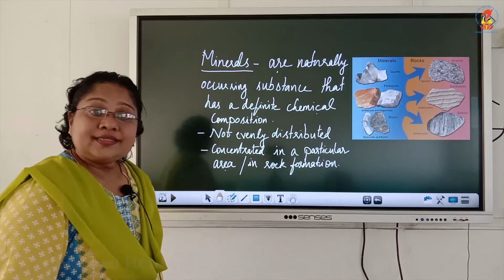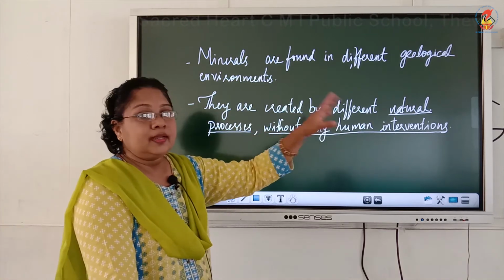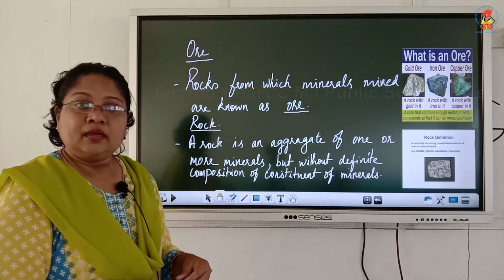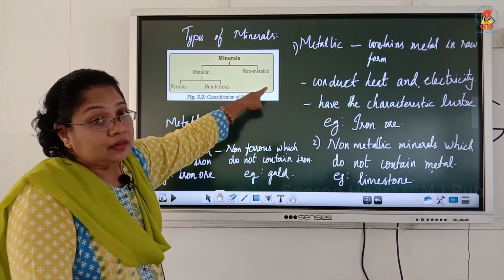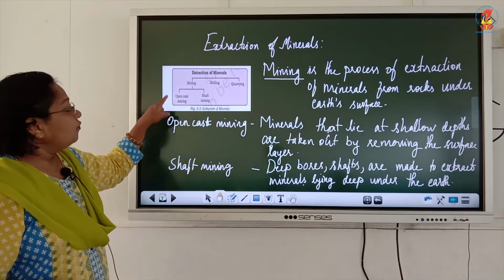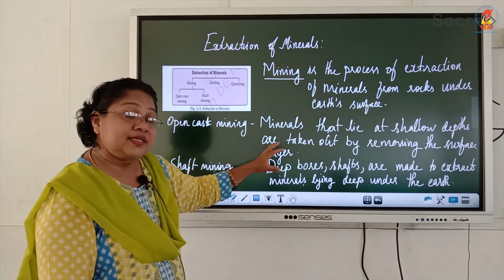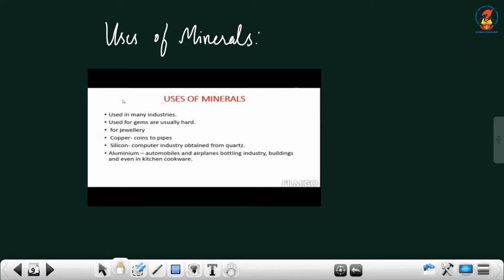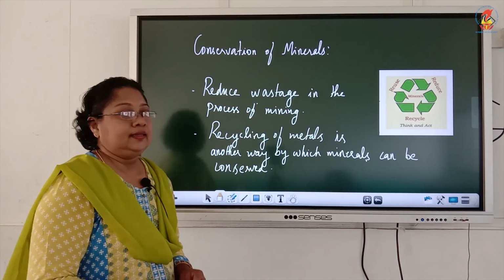Soc08 Geography Chapter 03 Minerals and Power Resources Video 01 Minerals